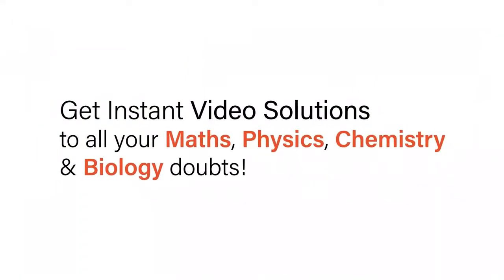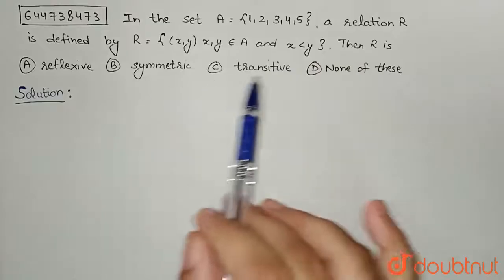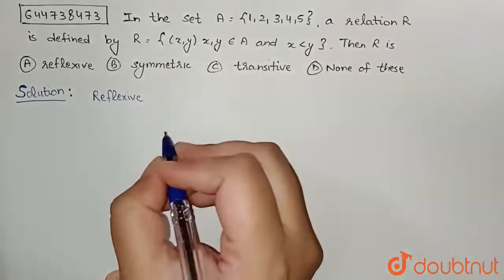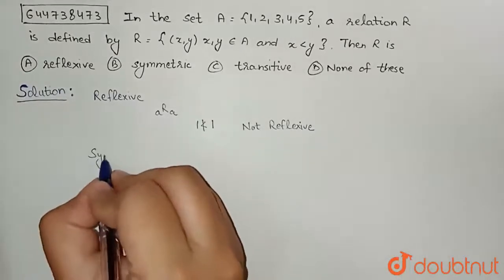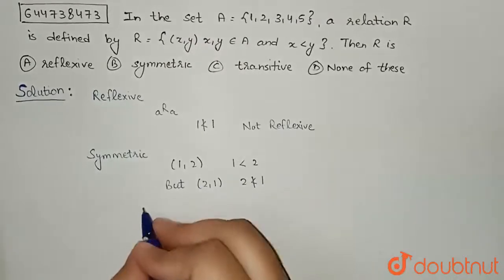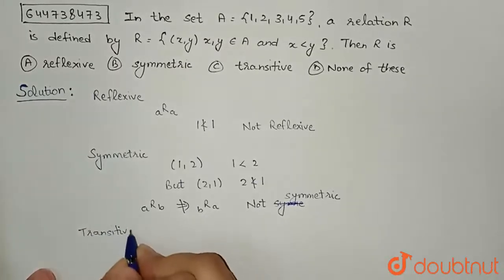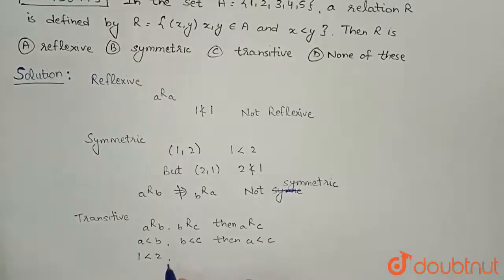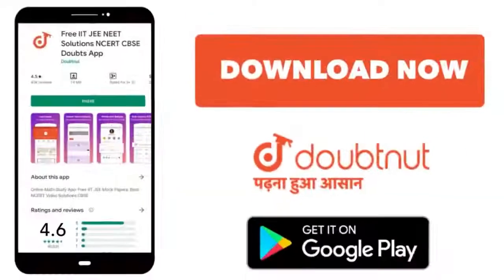In the set A = {1, 2, 3, 4, 5}, a relation R is defined by R = {(x, y) \\ x, y in A and x lt y}....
In the set A = {1, 2, 3, 4, 5}, a relation R is defined by R = {(x, y) \\ x, y in A and x lt y}. Then R is
Class: 12
Subject: MATHS
Chapter: CARTESIAN PRODUCT OF SETS AND RELATIONS
Board:IIT JEE

👉 Have Any Query? Ask Us.